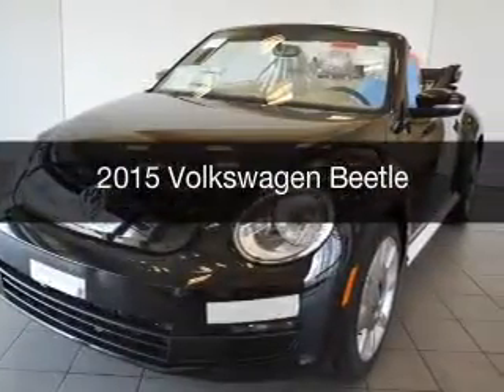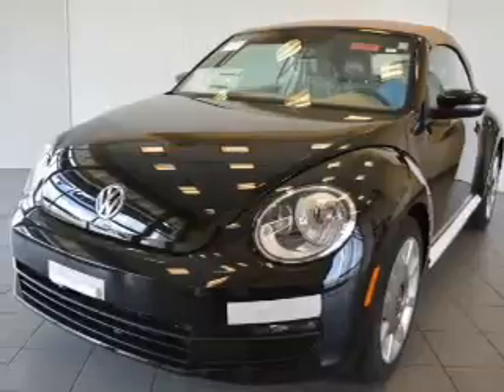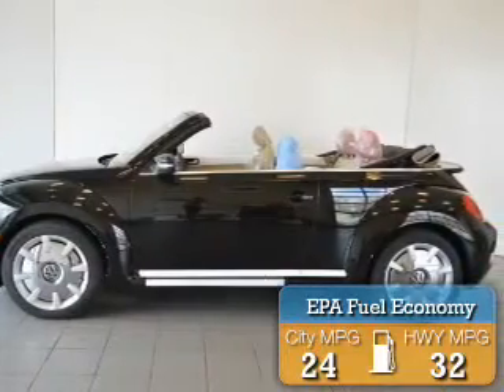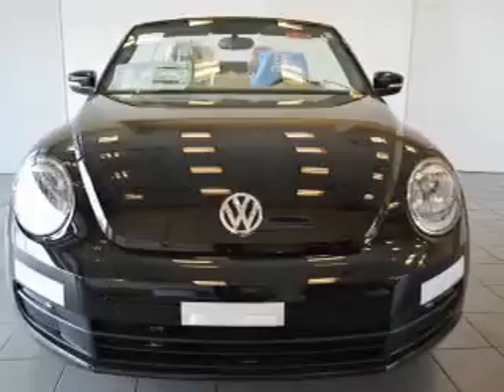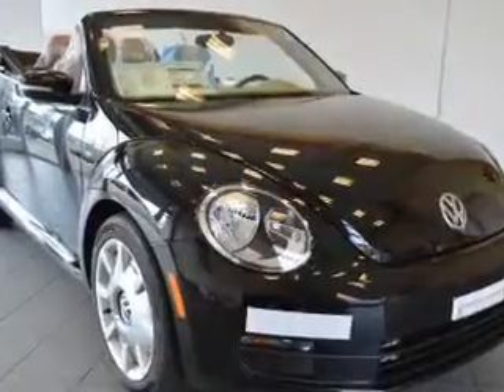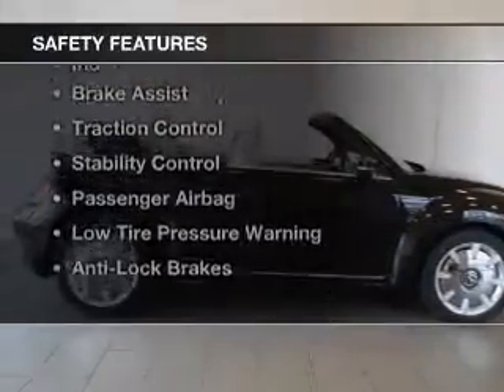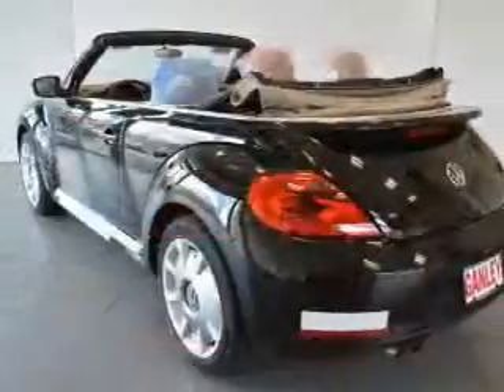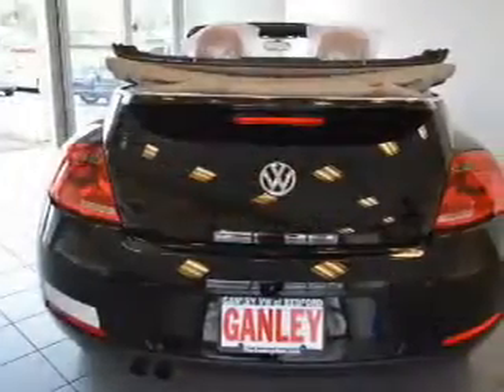2015 Volkswagen Beetle - Bedford OH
Year: 2015
Make: Volkswagen
Model: Beetle
Trim:
Engine: 1.8 L, 4 cylinder
Transmission:
Color: Black
Mileage: 683
Address:
250 Broadway